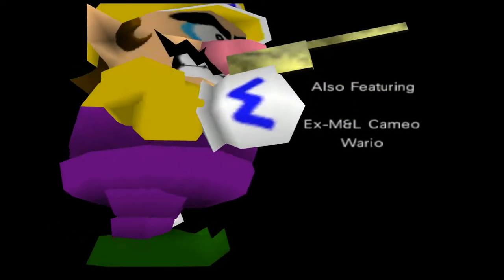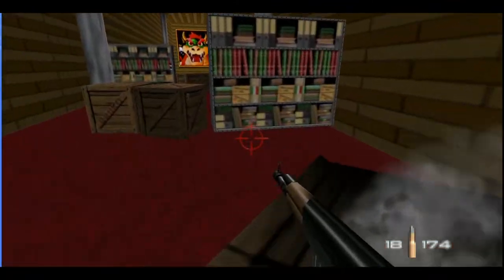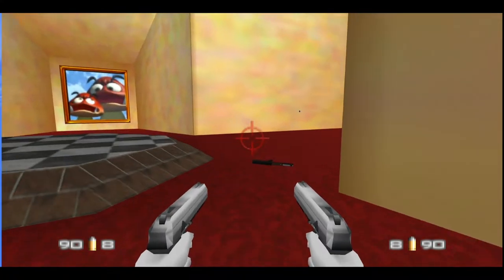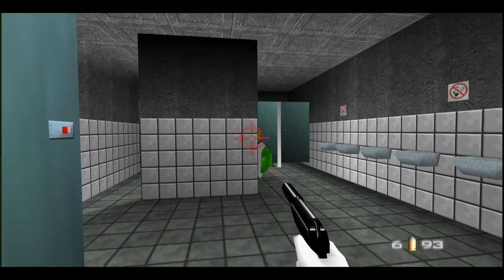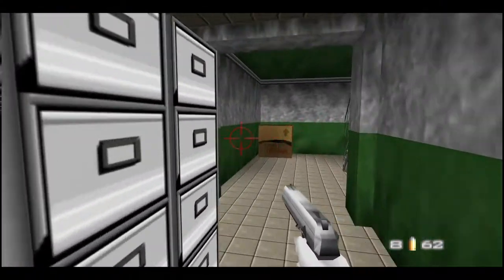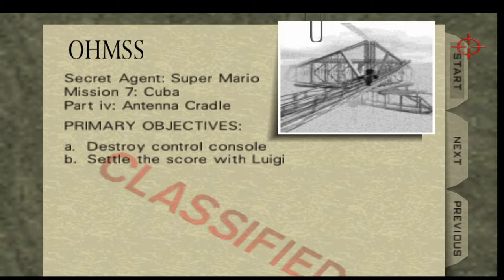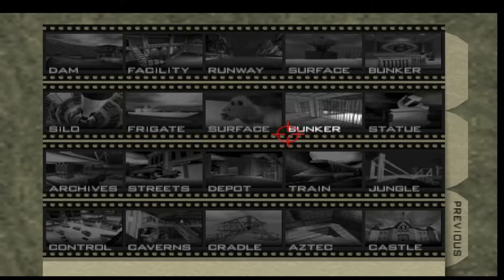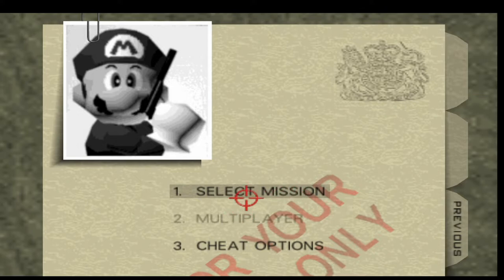Let's Stream - Goldeneye with Mario Characters (Peach's Castle Update)